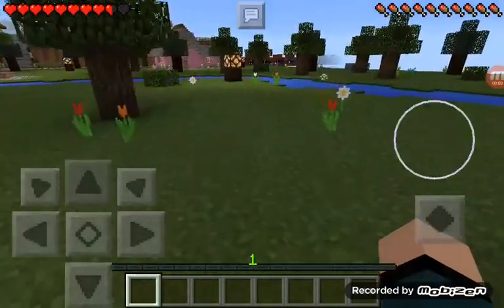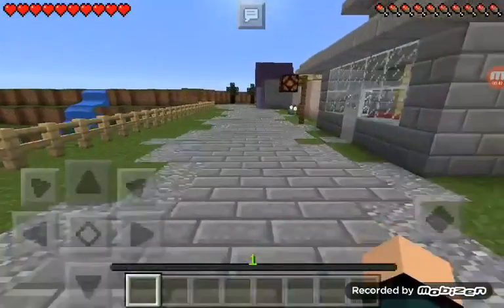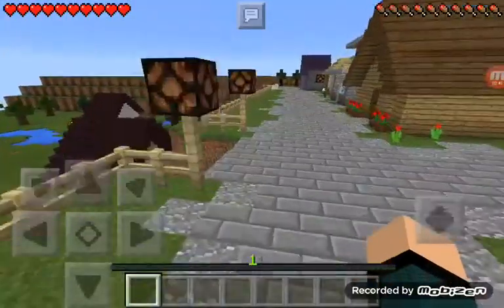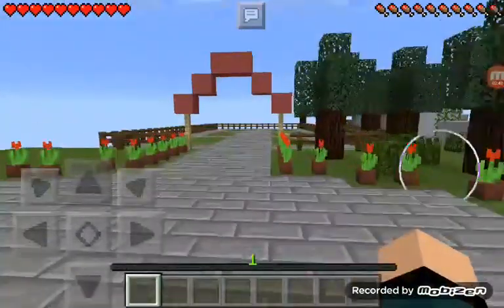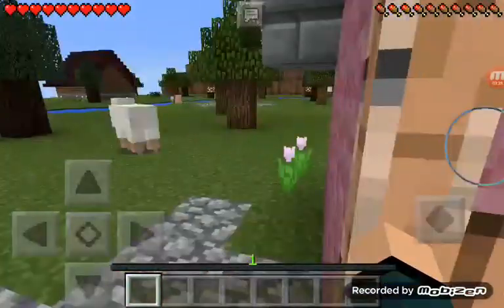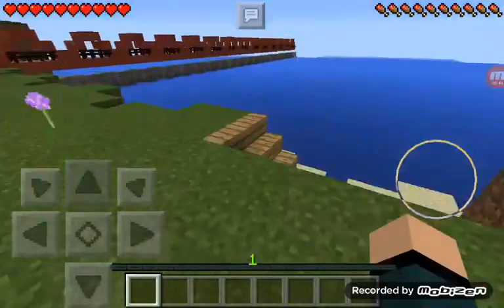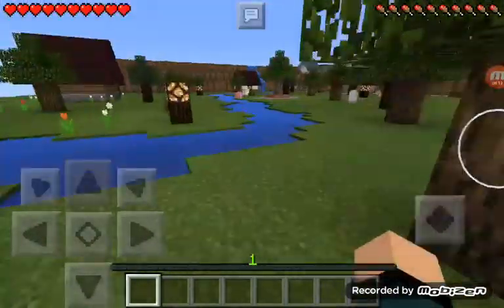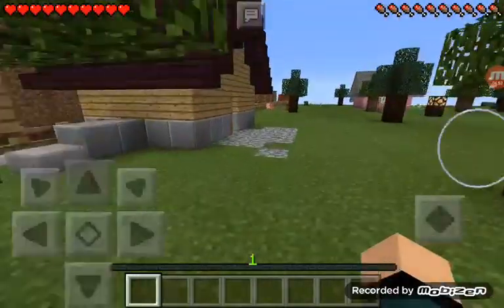Animal crossing made by not me